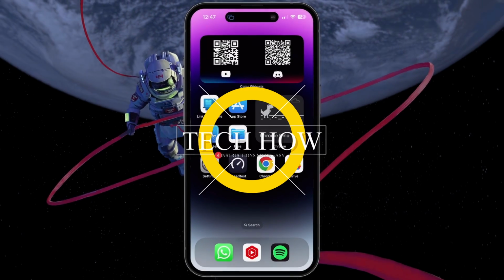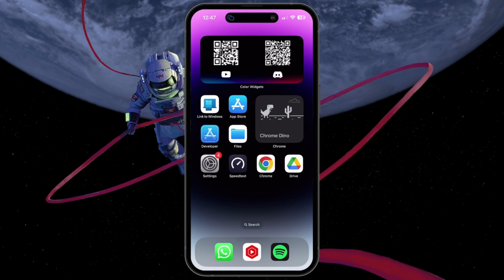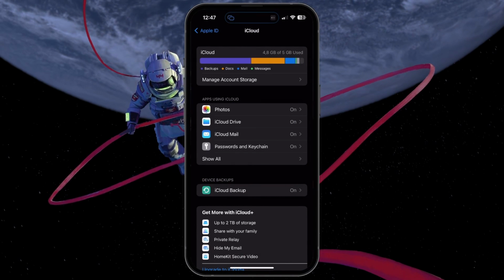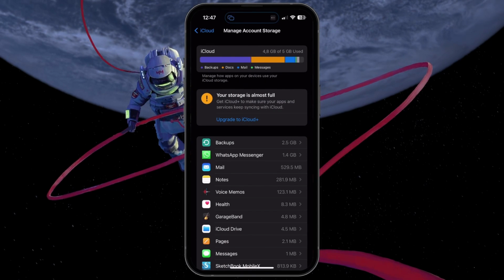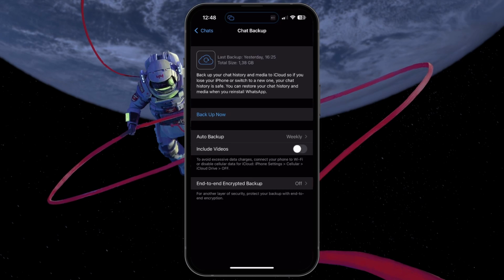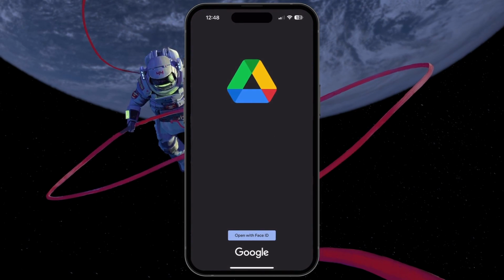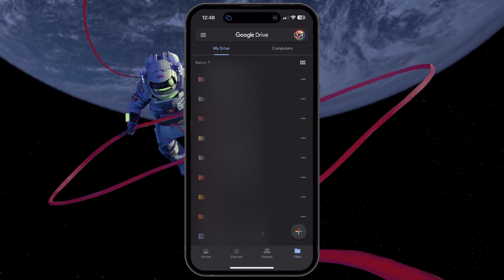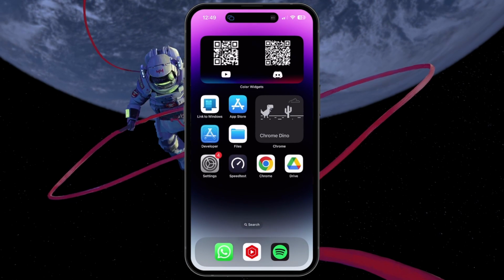Recover WhatsApp Old Deleted Messages - Complete Guide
A short tutorial on recovering your old and deleted WhatsApp messages on your mobile device.

Timestamps:
0:00 Introduction
0:16 Find Backup Device
0:59 Backup WhatsApp Chat
1:42 Find Backup in Google Drive
2:06 Find WhatsApp Files through PC